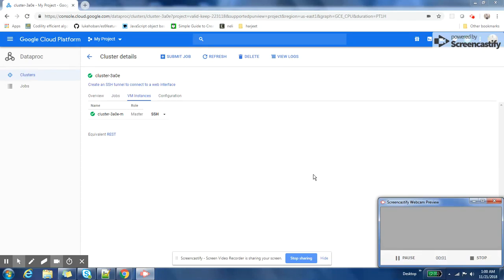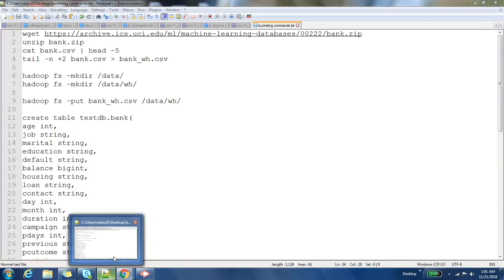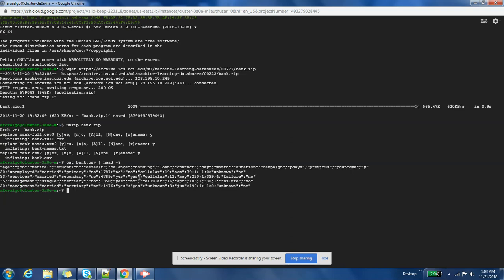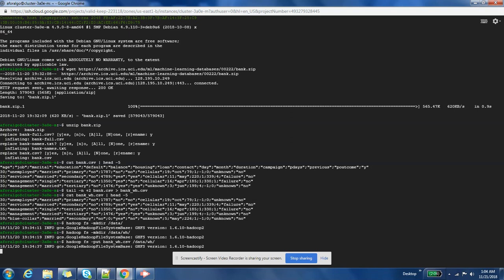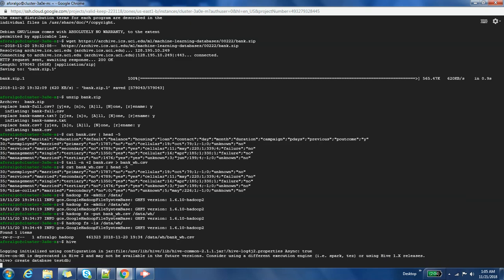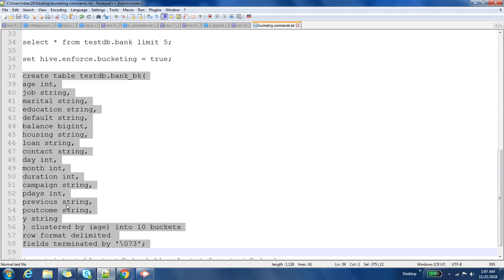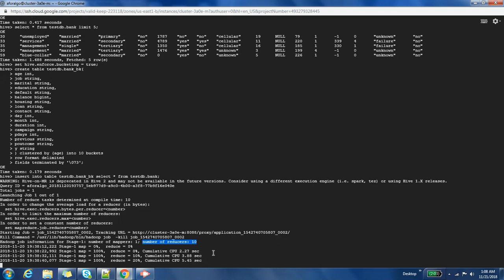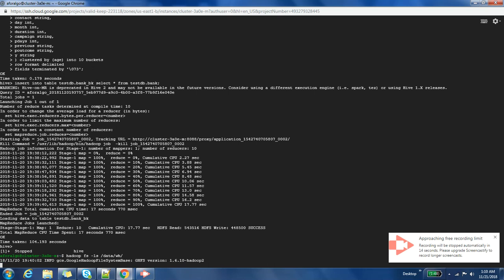6.5 Bucketing in Hive and Spark | Cluster By Example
As part of this video we are Learning
What is bucketing in big data, hive and spark
how to create a bucketed table and
how to load data in bucketed table